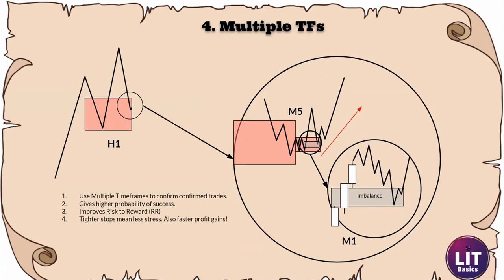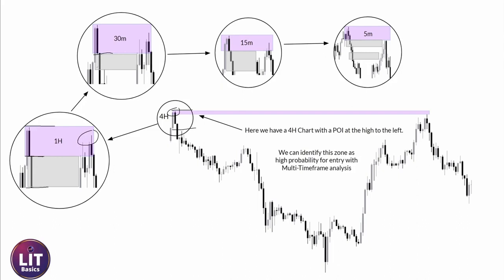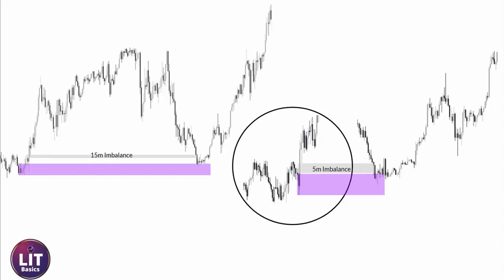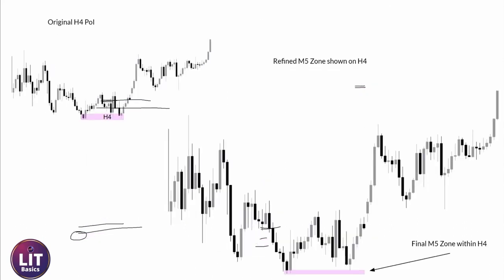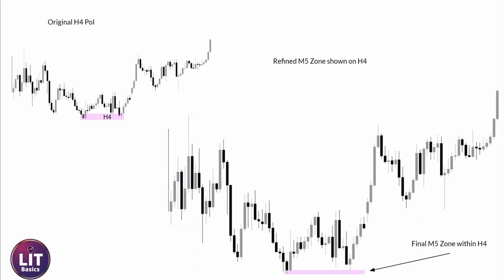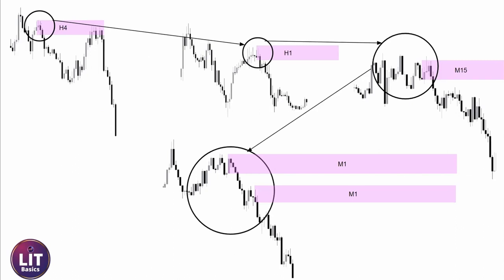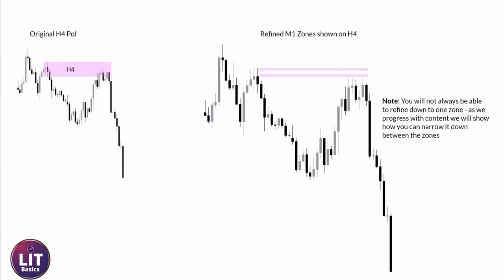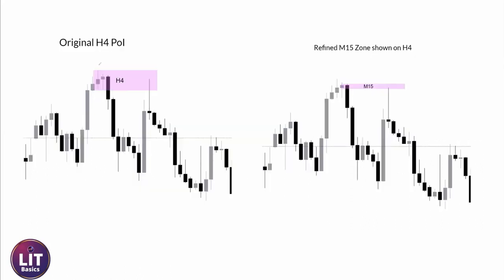4 5 Multiple Timeframes Basics REIM FX DIA 3